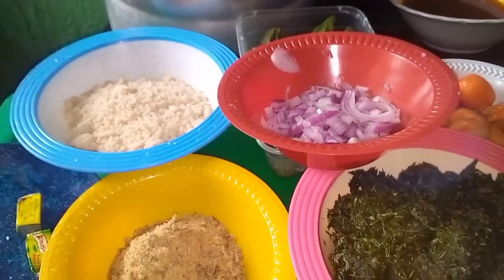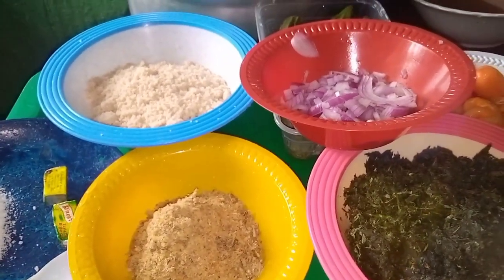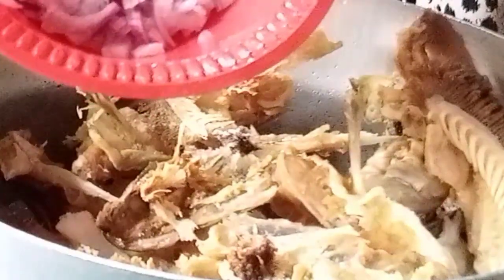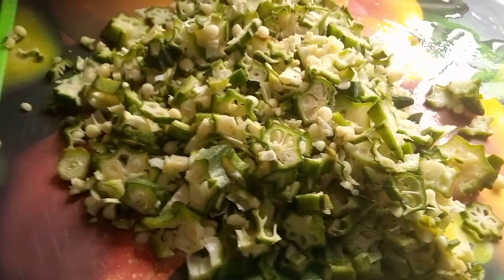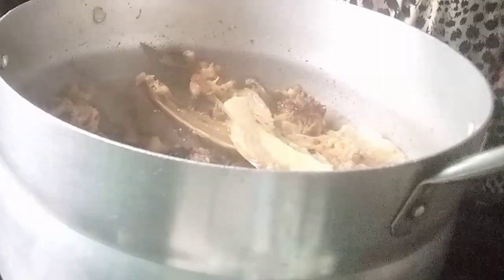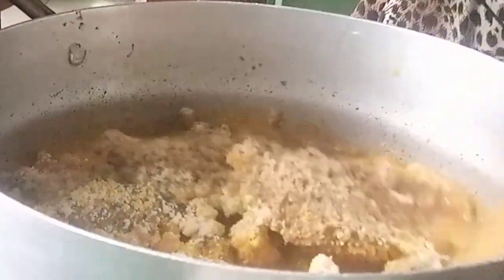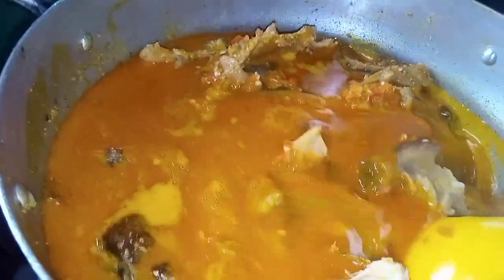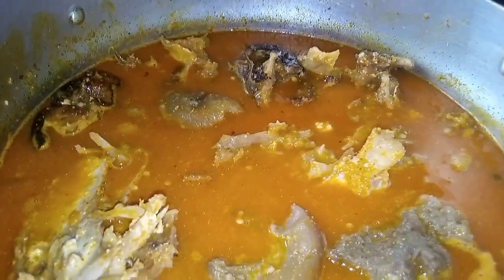HOW TO COOK OKRA, AFANG AND EGUSI SOUP RECIPE. Three ingredient bring to combine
List of ingredients :
OKRA
AFANG
EGUSI
PEPPER
TASTE CUBE
STOCKFISH
COW HEAD
KPOMO
SALT TO TASTE
DRIED FISH
PALM OIL
CRAYFISH
Water\

This is a platform where we share food recipes especially Nigerian foods, Vlogs, Motherhood talk and lifestyle. Just stick around with us and i hope you will enjoy been part of the family.

faithihekaigbo

AM A FOOD VENDOR BASED IN PORT HARCOURT